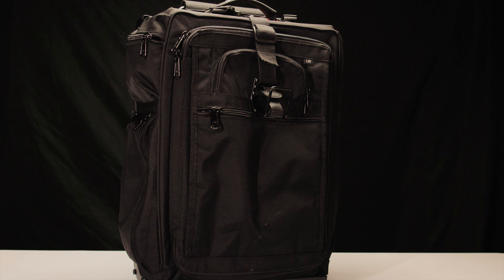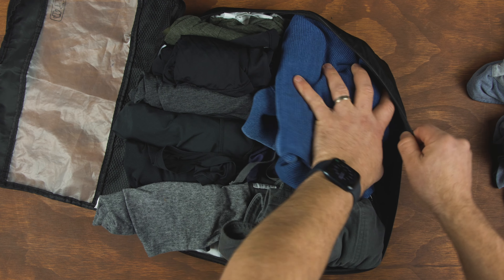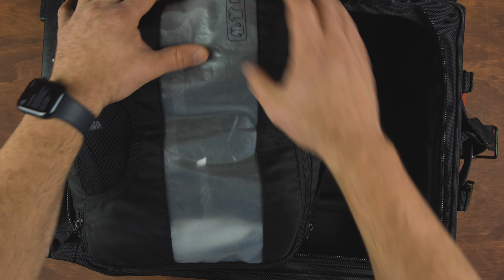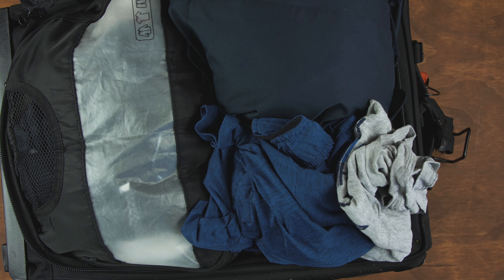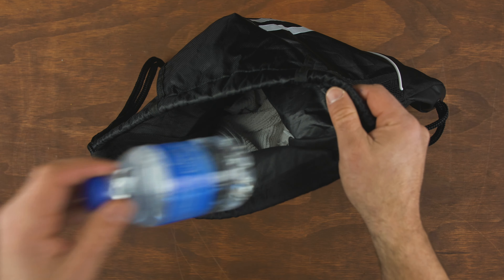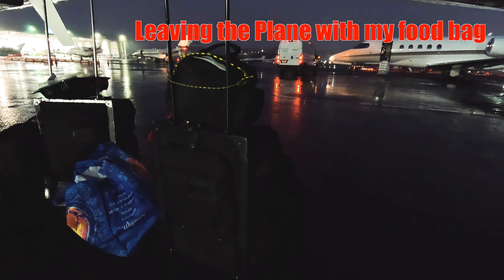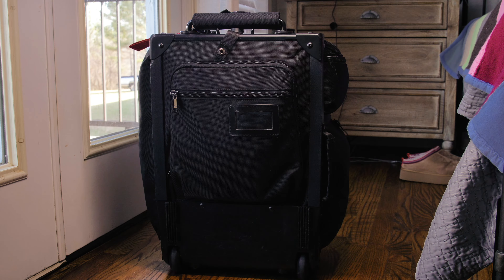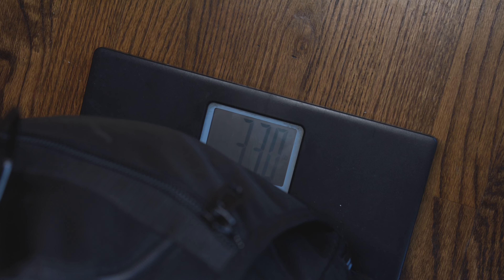Packing The Executive 22"